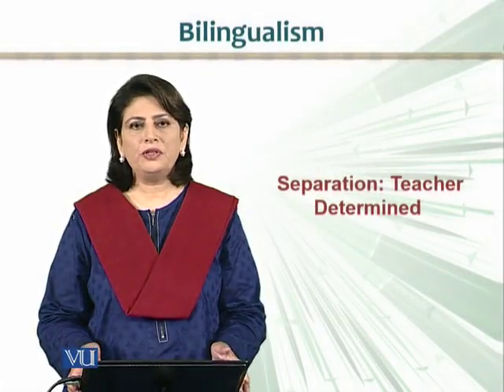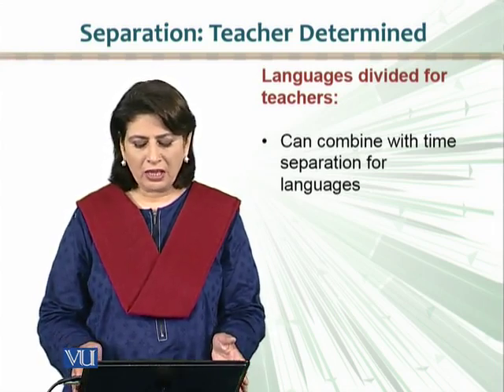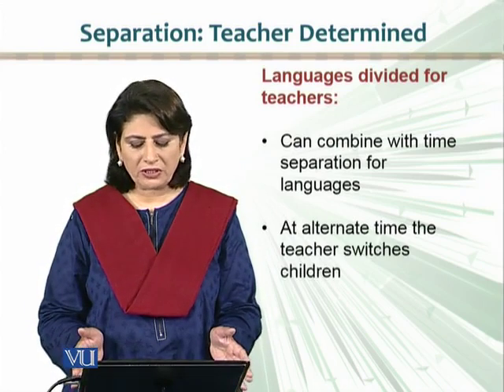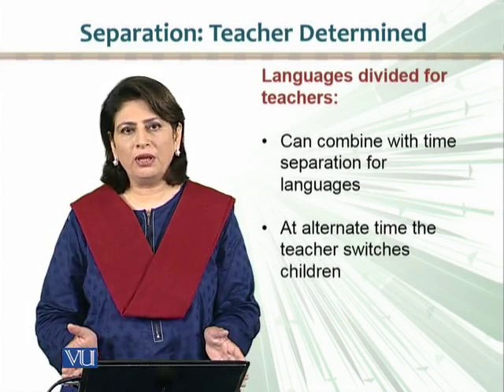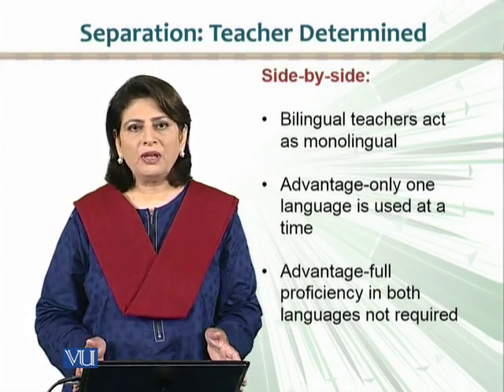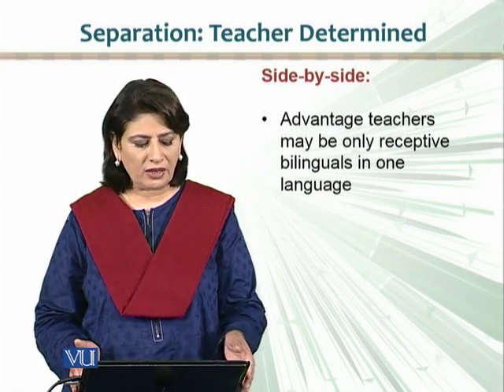ENG512_Topic186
ENG512 – Bilingualism